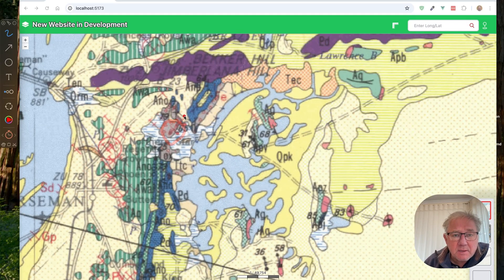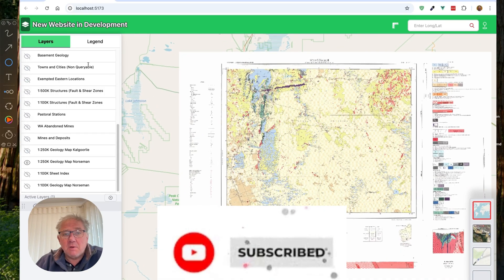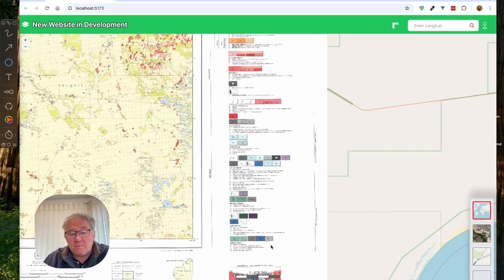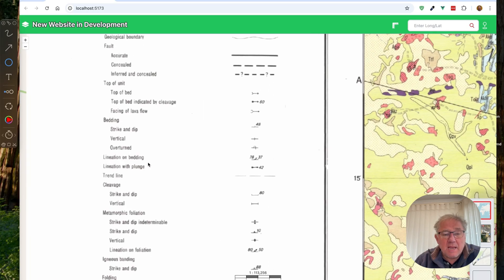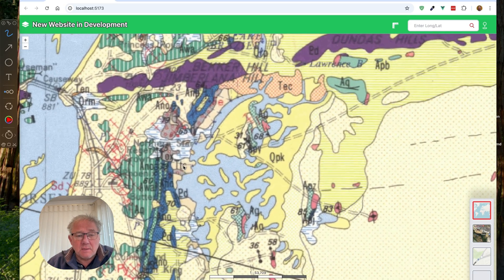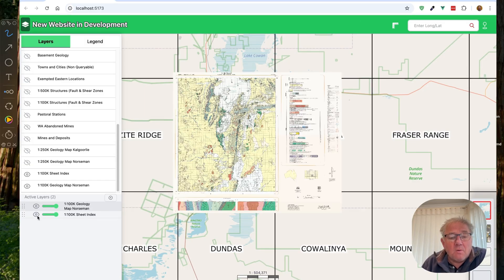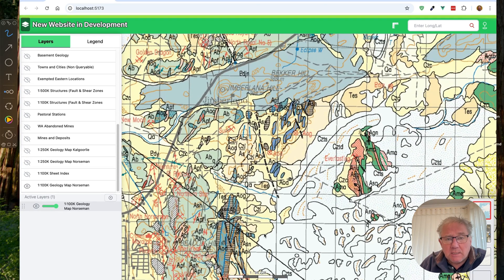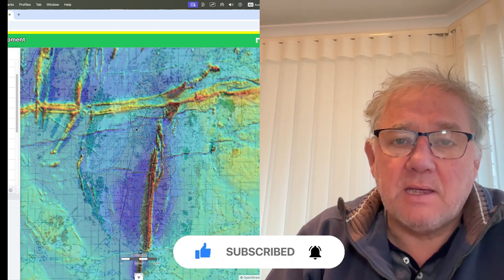Hidden Gold! How 1970s Paper Maps Reveal Alluvial Riches You Can't See Online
Hidden Gold Clues on Geological Maps Most Prospectors NEVER Use

Do you rely only on Trilobite, GeoView, or online geological maps when choosing where to prospect?

If so, you may be missing some of the most valuable gold information available.

In this follow-up video, I show you how to read old paper-based geological maps that have been scanned and geo-referenced — maps packed with details that never made it into modern digital platforms.

These maps reveal historic alluvial gold workings, old mine locations, structures, faults, banded iron formations, and geological relationships at depth that most prospectors never even realise exist.

If you want to take your gold prospecting to the next level, this is essential knowledge.

✔️ How to identify alluvial gold workings symbols on geological maps
✔️ Why some gold information appears on old paper maps but not modern apps
✔️ How quarter-million and 1:100,000 geological maps differ
✔️ How to interpret rock units, stratigraphy, and geological age
✔️ How to use cross-sections to understand what’s happening at depth
✔️ How faults, banded iron formations, and greenstone belts relate to gold
✔️ How to overlay geophysics and geology to find hidden structures
✔️ Why these maps are incredibly powerful for metal detecting and prospecting

You’ll also see why just because gold is shown on a map does NOT mean the ground is legal to access, and how critical tenement checks are before heading out.

📍 Why These Maps Matter for Gold Prospecting

Modern digital maps are convenient — but they are simplified.

Older geological maps often contain:
Historic workings
Named mines
Alluvial gold occurrences
Structural interpretations never digitised

When combined with geophysics and tenement data, these maps allow you to build your own geological interpretation, rather than relying on generic layers everyone else uses.

This is exactly how experienced prospectors stay ahead of the crowd.

🗂️ Data Sources Mentioned

The geological maps shown are produced and maintained by the Geological Survey of Western Australia (GSWA) and are available through the WA Department of Mines platforms:

These maps are typically available as JPEG2000 files and can be loaded into mapping software that supports geo-referenced imagery.

⚠️ Important Reminder

Maps showing gold occurrences do not imply public access.
Always check:
Live mining leases
Pending tenements
Restricted land
National parks and reserves
Never prospect on closed or leased ground without permission.

🔎 Terms People Use to Find Us

gold prospecting maps
geological maps for gold
how to read geological maps
gold detecting australia
gold prospecting western australia
alluvial gold workings
historic gold maps
geology maps gold prospecting
banded iron formation gold
greenstone belt gold
faults and gold deposits
metal detecting for gold
gold prospecting for beginners
old geological maps gold
mining maps australia
how to find gold using maps
gold exploration geology

00:00 Introduction to Geological Symbols
00:23 Meet Bruce, the Part-time Prospector
00:29 Understanding Geological Maps
01:41 Exploring the Norseman Map
02:28 Geo-referencing and Map Details
03:57 Rock Units and Stratographic Order
05:31 Cross Sections and Map Symbols
10:18 Alluvial Workings and Mining Leases
11:26 Detailed Geological Mapping
14:14 Overlaying Geophysical Data
16:12 Conclusion and Viewer Engagement